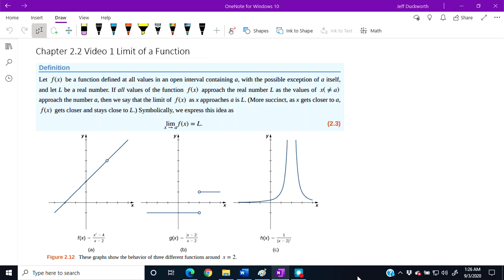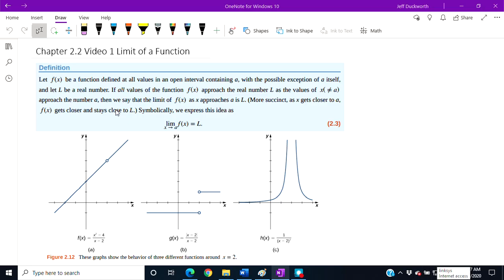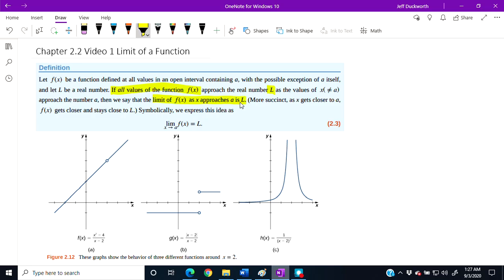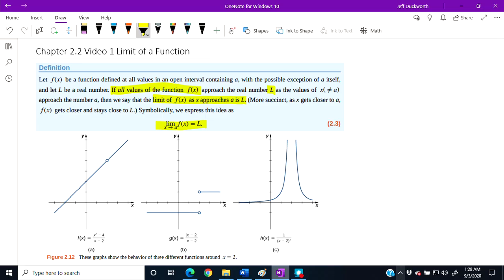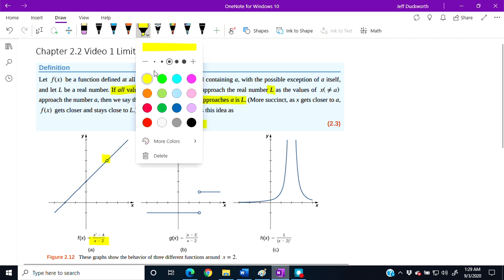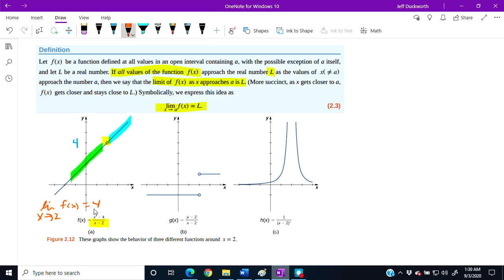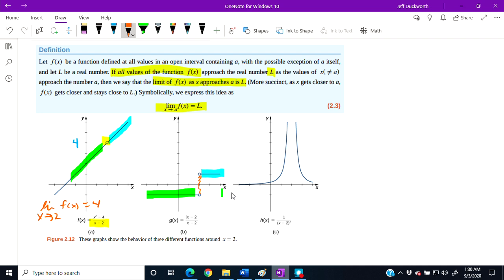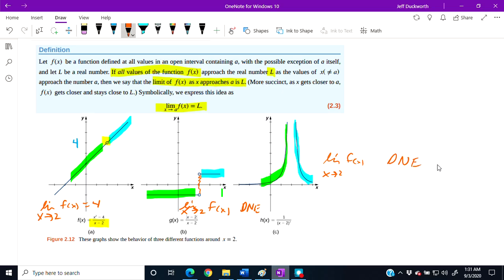Calculus 1 Chapter 2.2 Video 1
Limits: Definition